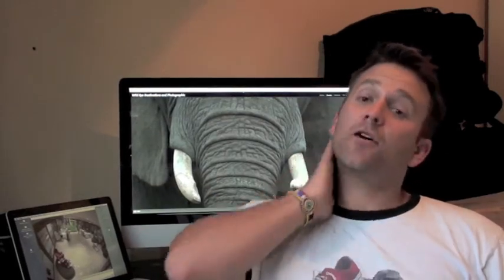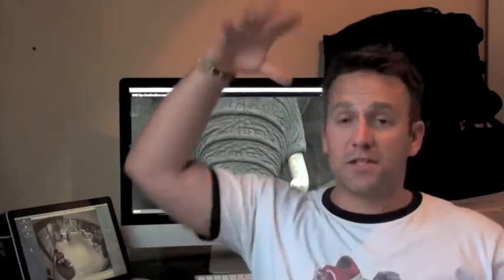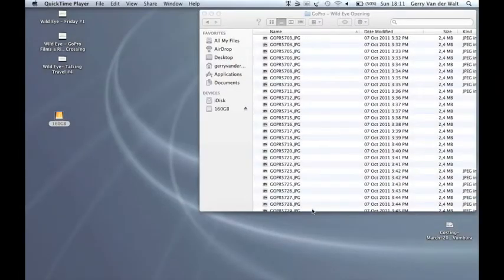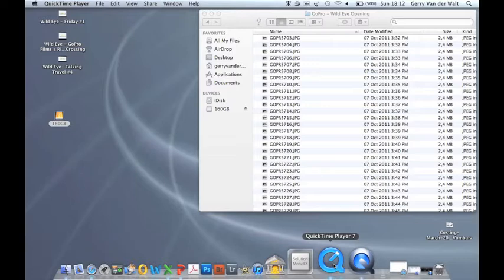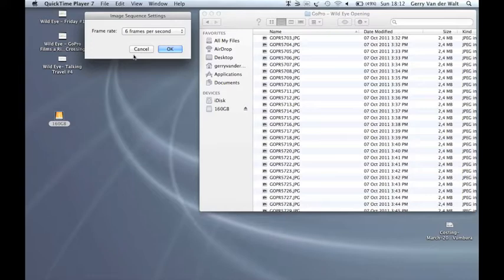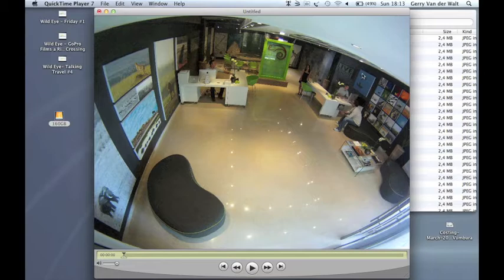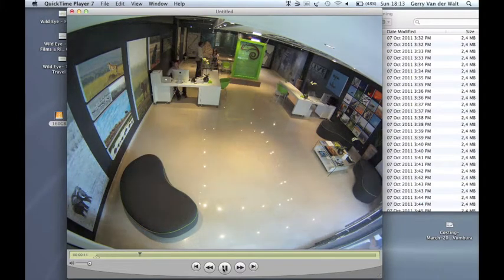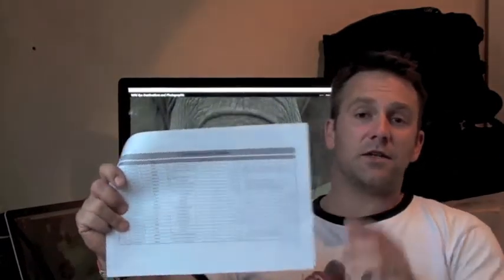Wild Eye: Photo Talk #4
Photo Talk is a weekly video chat presented by Gerry van der Walt  of Wild Eye and focuses on photography, wildlife and other related topics.

Also check out the Wild Eye Talking Travel videos presented by Andrew Beck.